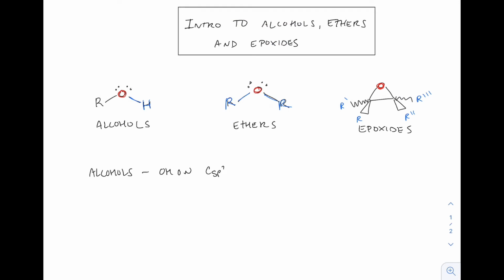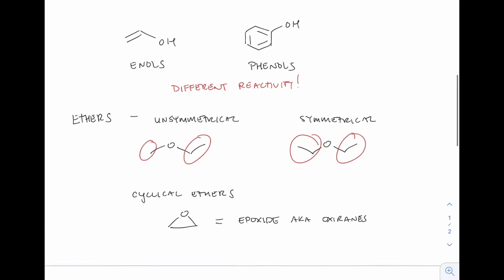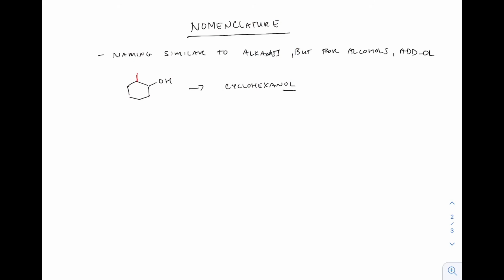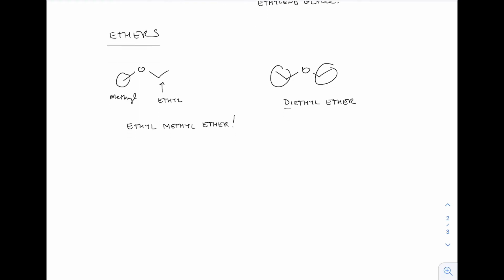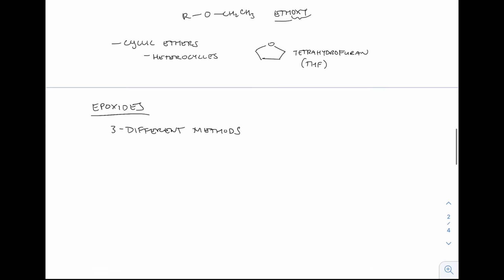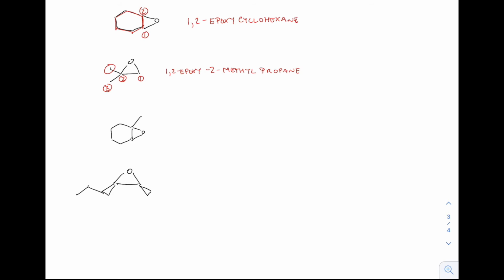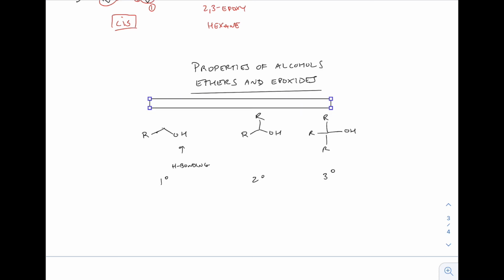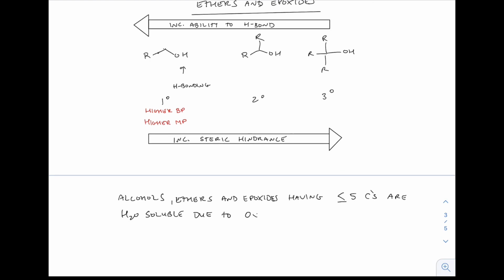Alcohols Ethers and Epoxides